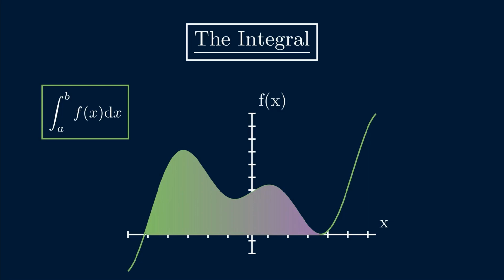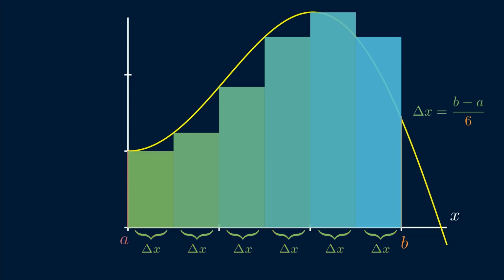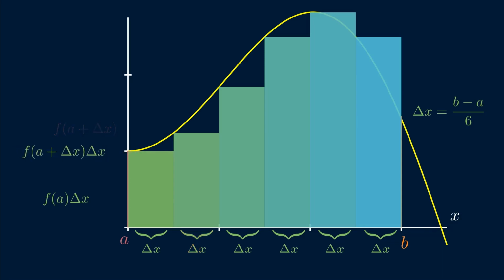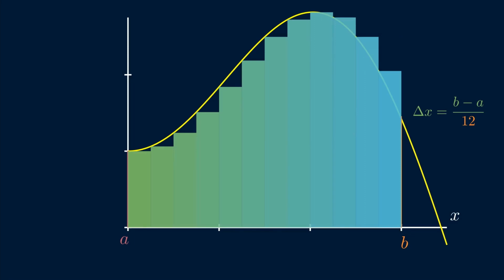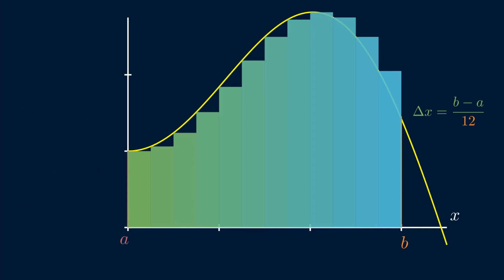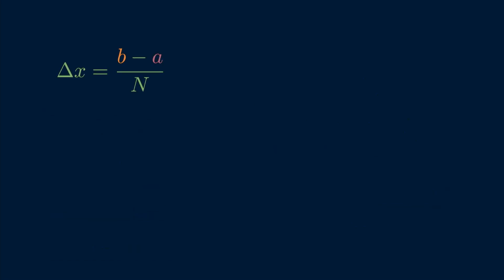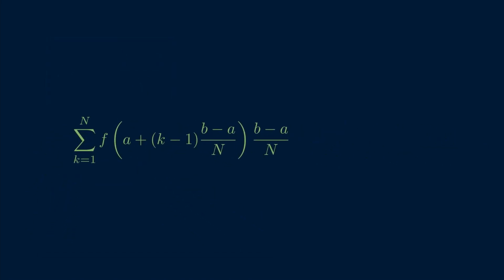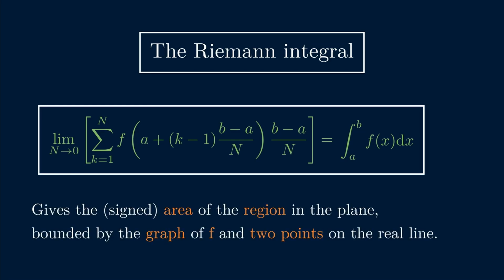Explain... the integral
Course: Explain...
Lecture: The integral
We explain the construction of the definite Riemann integral, which can be used to compute areas bounded by closed intervals on the real line and the graph of a function.
In the “Explain…”-series, we give a friendly introduction to mathematical areas or concepts.
Twistor is a provider of free, online introductory courses in mathematics. Our Youtube presentational videos have an emphasis on examples and also (occasionally) include practice problems, with step-by-step solutions. We provide courses at both elementary school, high school and university levels. More content is added regularly.